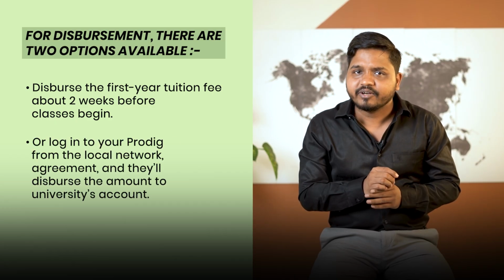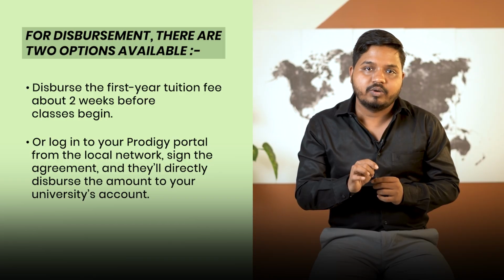No Co-Signer Loan Approval Process Explained | Prodigy Finance Step-by-Step Guide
👉Check your eligibility for an education loan ?campaign_partner=youtube

👉Looking for help in Admissions abroad? Fill this form

Planning to study abroad but don’t have a co-signer? Prodigy Finance might just be your golden ticket. In this video, we break down the entire no co-signer loan approval process—step by step. No fluff, just facts. Watch now to avoid common mistakes and get one step closer to your dream university.
You’ll learn:
✔️ How to apply without an admit letter
✔️ What documents do you really need
✔️ When the money actually hits your university
Timestamps:
00:00 - Intro
00:57 - Application Process
02:15 - Disbursement options
03:03 - Check Your Eligibility

Who Are We? What Can We Do for You?
GyanDhan was started in 2016 with the mission of helping students realize their study-abroad dreams by assisting them in managing their finances. To date, we have sanctioned loans totaling ₹8,000 crore, helping many students to board the flights of their dreams. Our team of loan experts carefully reviews students' study plans and paperwork, evaluates their profiles, and suggests the best lenders, including SBI, UBI, Axis Bank, ICICI Bank, HDFC Credila, and more. However, our support doesn’t end once we submit your documents to the lender. If any issues arise with your profile, we work diligently to tackle and resolve them.